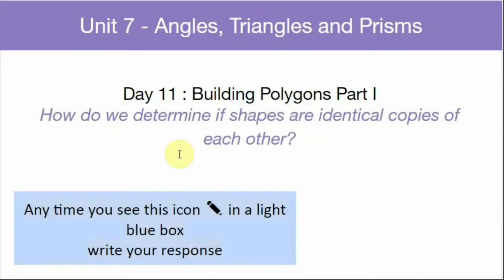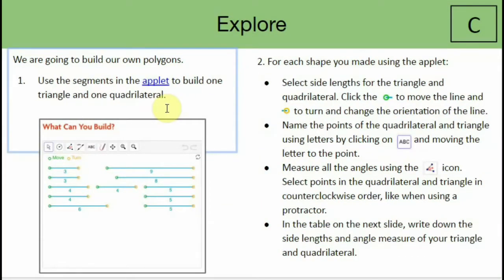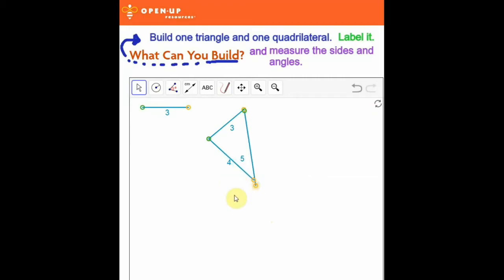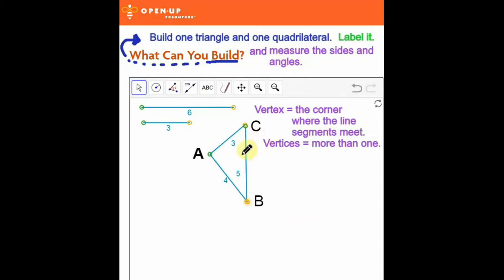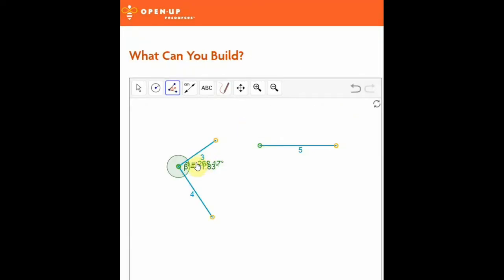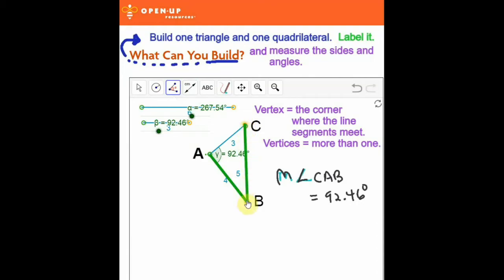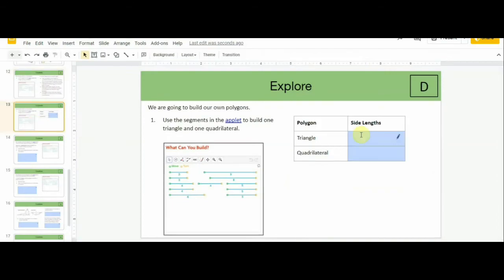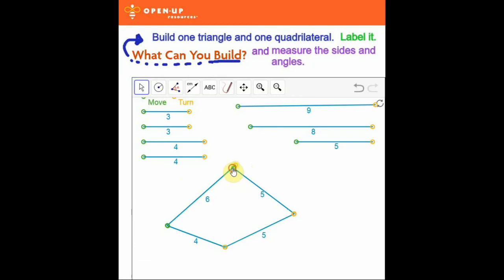Math_Grade7_Unit7_AnglesTrianglesandPrisms_Day11 Video 1 Slide C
This is Video 1 out of a 3 video series I created for you, that literally guides students through parts of Math_Grade7_Unit7_AnglesTrianglesandPrisms_Day11 Video 1 Slide C.  It provides scaffolds (direct instruction, vocabulary, strategies and support) for students without giving away the answers.  This way students can engage in the open investigations on their own (asynchronously or flipped classroom) or with the teacher either virtually or in person.

There are pauses during the videos for students to take time to answer questions on their own or in groups or whole class.  Enjoy!

Sincerely,
Jeremy Blynn (Virtual Content Specialist)